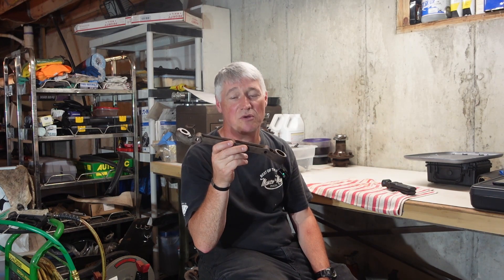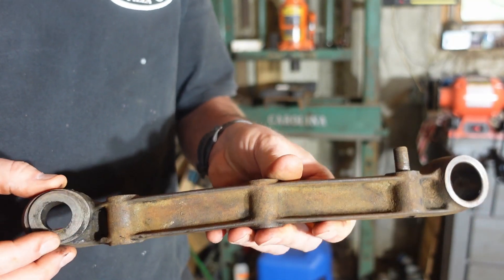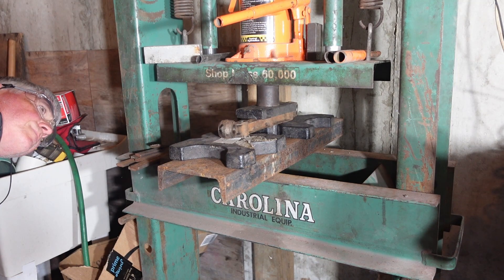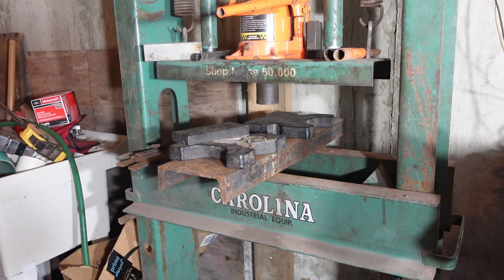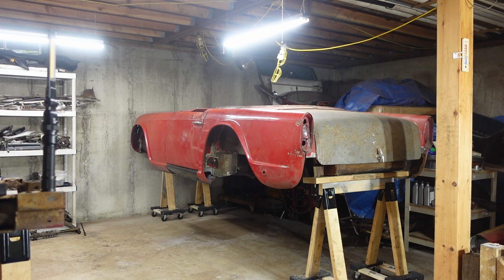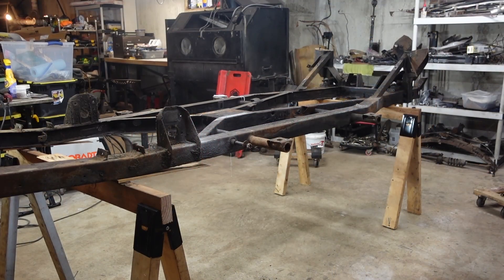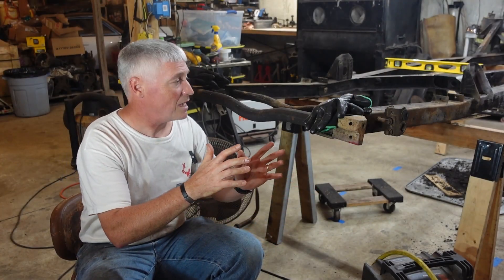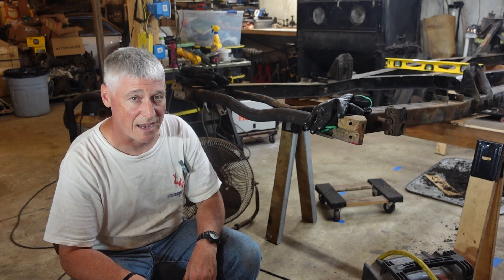Triumph TR4 - Suspension & Frame Measurements | Roundtail Restoration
Let's see if the frame and front suspension parts are straight. No evidence of significant accident damage so I hope so, but you never know unless you check.

00:00 - Intro
00:33 - Bent Suspension Piece
01:29 - Press It Out!
03:11 - Works for Me!
03:50 - Measuring Front Suspension Parts
08:16 - Body on Sawhorses
08:53 - Checking Frame Straightness
11:21 - Dropping Plumb Lines / Measurements
13:32 - Frame is Straight!
14:09 - Outro
14:27 - Outro